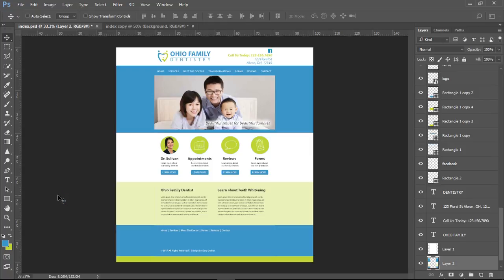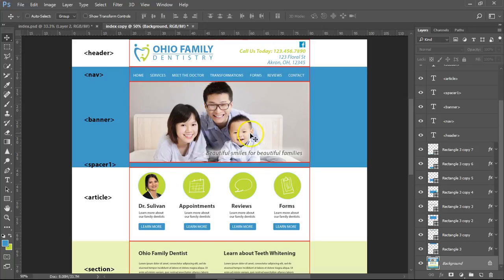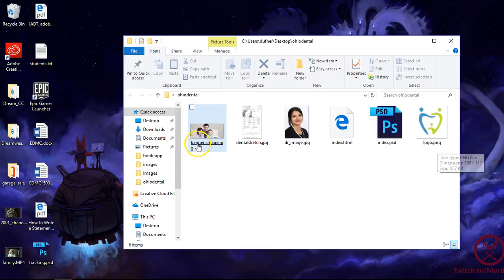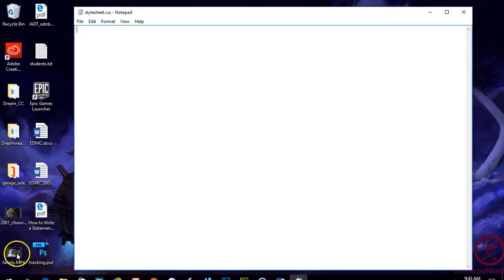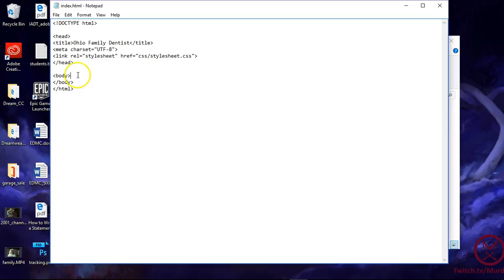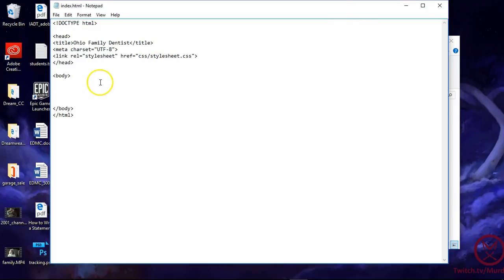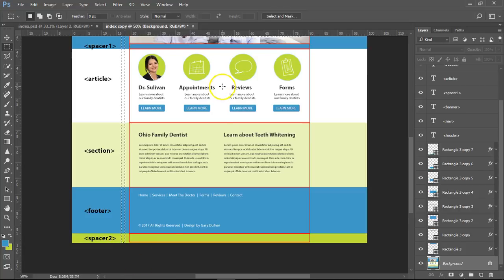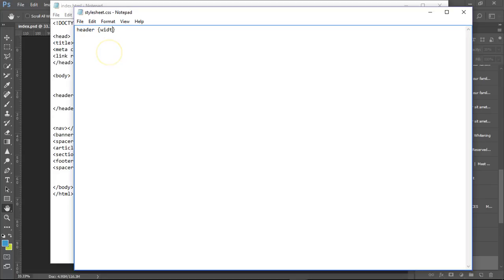making website with html & css from Photoshop design pt1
making website with html & css from Photoshop design